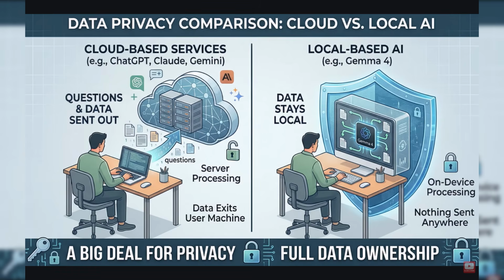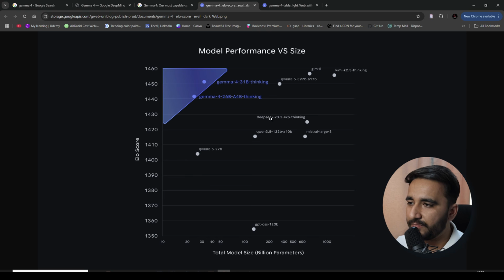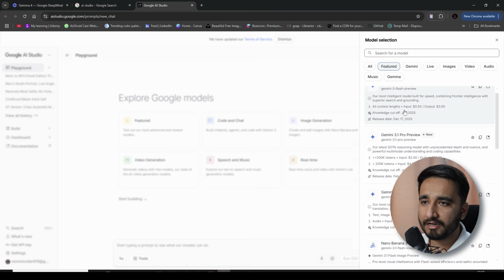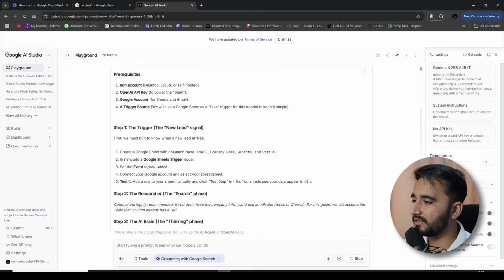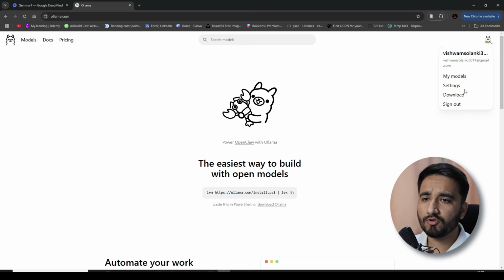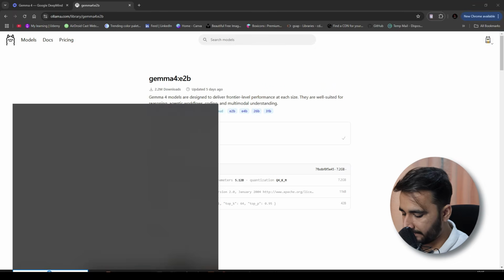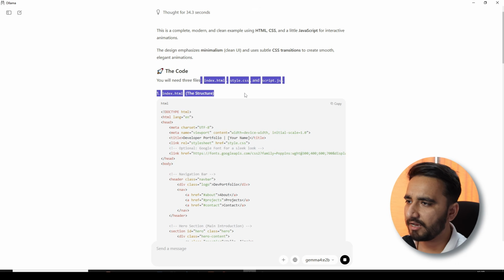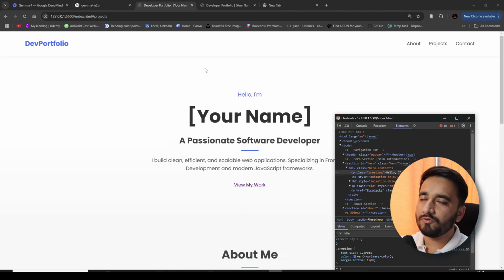How to install Google Gemma 4 AI Locally for Free || Just Beat Claude & ChatGPT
How to use google gemma 4. Google just released Gemma 4, a powerful AI model you can run right on your own computer -- completely free, fully offline, and with total privacy.

In this video, I'll walk you through exactly what Gemma 4 is, how to try it in your browser first, and how to install and run it locally step by step using ollama.

Gemma 4 is Google's new open AI model designed to run locally on your machine -- no internet, no subscriptions, and no data leaving your computer. We start by breaking down the different model sizes so you can pick the right one for your hardware.
Then I show you how to test it out instantly in Google AI Studio without installing anything. After that, we install Ollama, download the Gemma 4 model, and put it through several real-world prompts including text generation, image understanding, coding, and a tricky math reasoning problem. Whether you're curious about local AI or want a private, free alternative to cloud-based tools, this video has you covered.

Timestamps:
00:00 Intro
00:40 What is Gemma 4?
03:06 Trying Gemma 4 in Google AI Studio
06:03 Installing Ollama
06:30 Downloading & Testing Gemma 4 locally
08:44 Coding test
10:33 Outro & conclusion

ATVersion Internship and Training Program 2026
 🎓 What You Get?
✔️ One-on-One Personalized Internship
✔️ Offline Learning Modes
✔️ Offer Letter at the Time of Joining
✔️ Certificate of Completion After Internship
✔️ Learn from Industry Experts
✔️ Get a Chance to Work on Live Projects

  📌 Eligibility Criteria:
✅ Students who have to do summer internship as per collage Guidline.
✅ Open to All IT & Non-IT Students

📍Location: Ahmedabad , Titanium Center , Gujarat